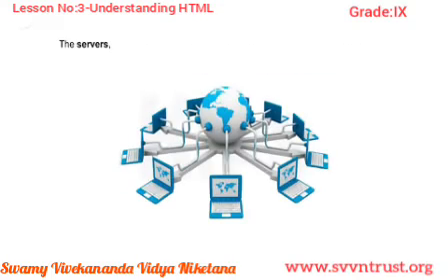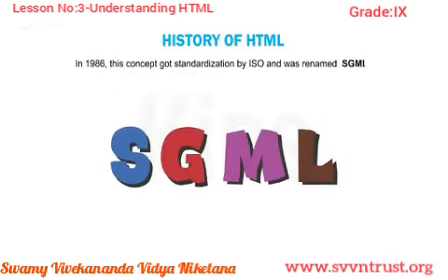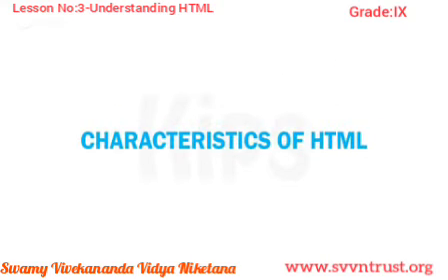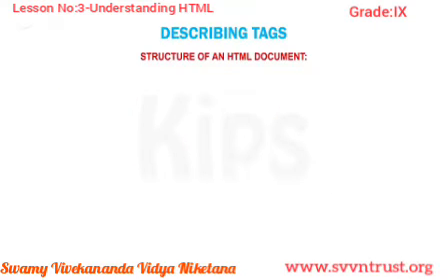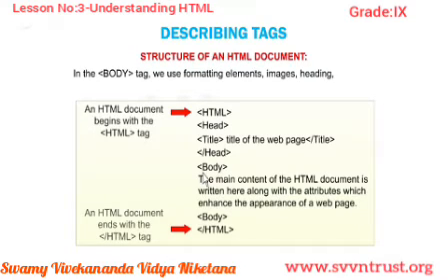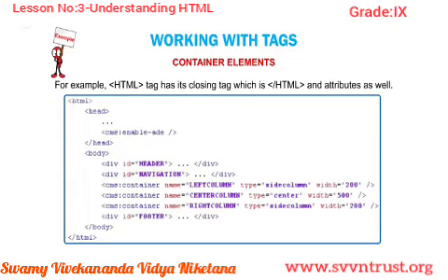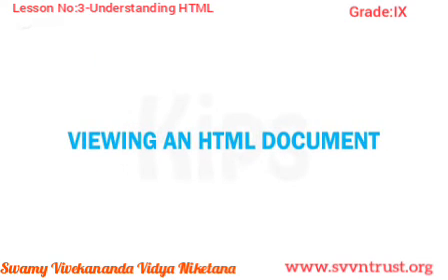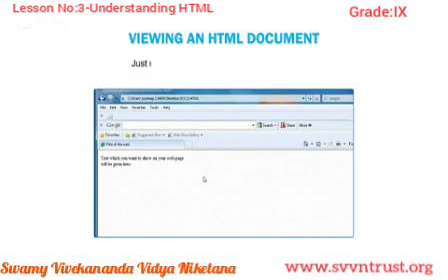CBSE class 9- Lesson 3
Lesson 3 Understanding HTML